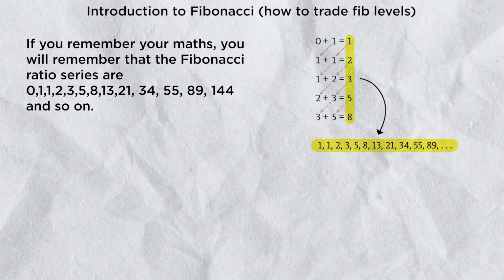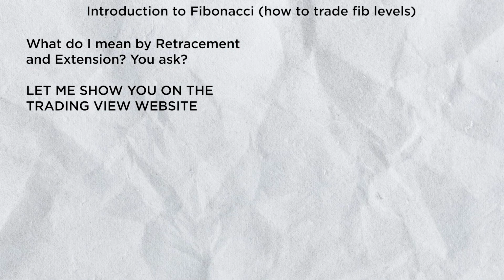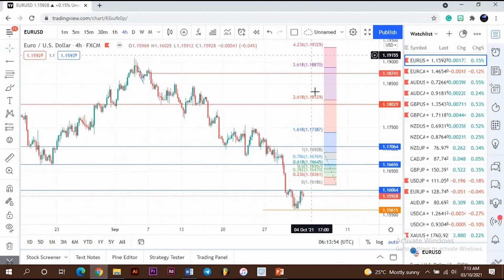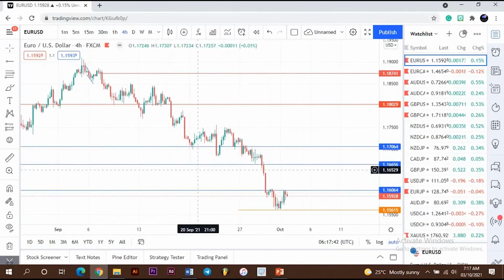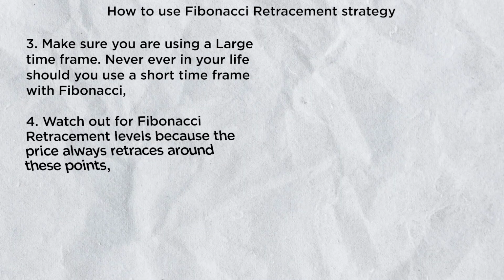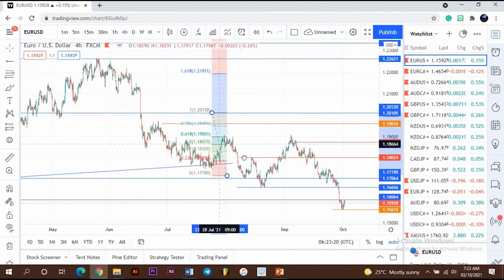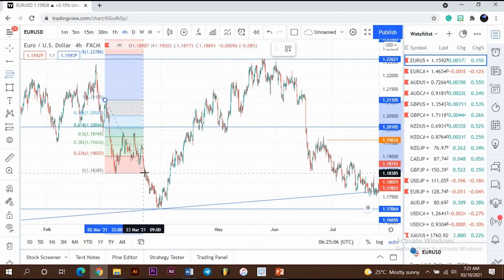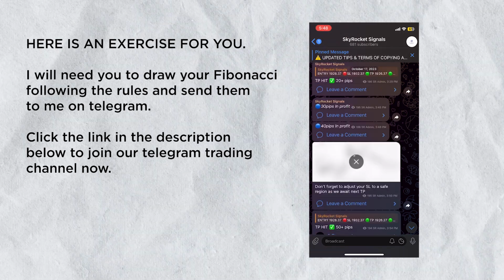How to Use Fibonacci in Forex trading